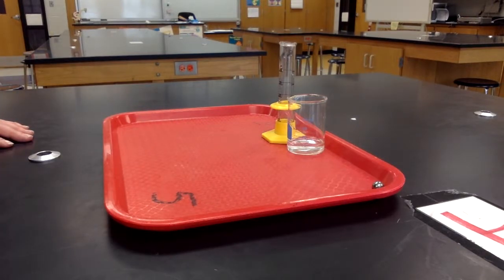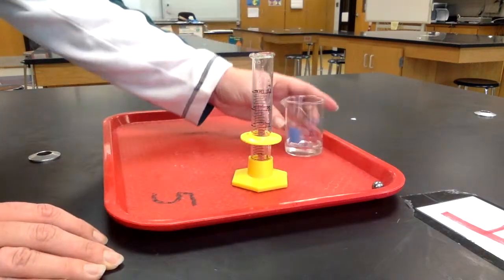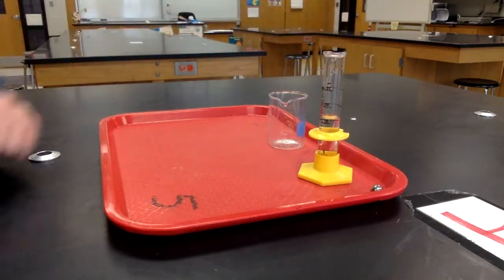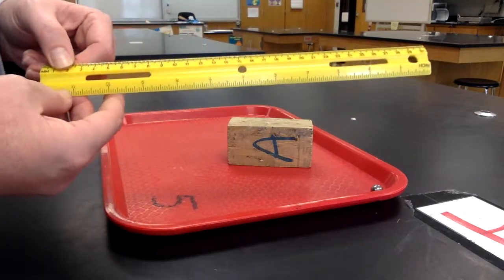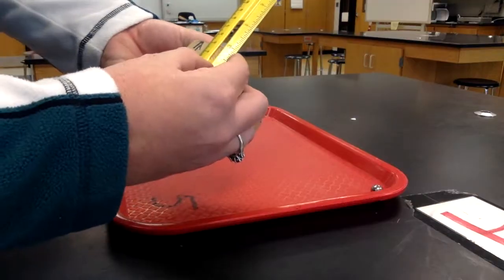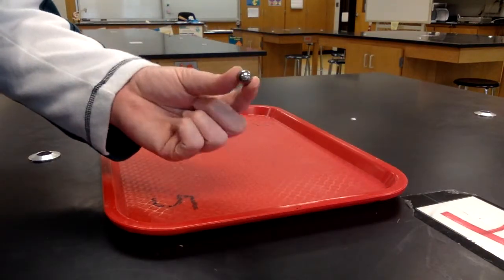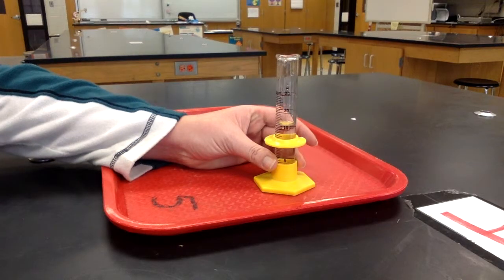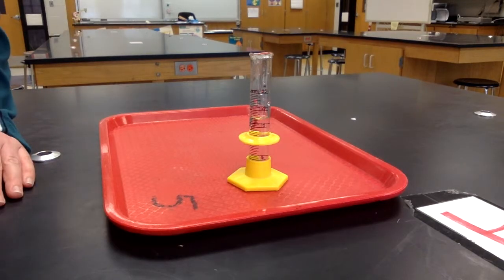Measuring Volume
This video briefly discusses measuring the volume of solids, liquids, and gases.